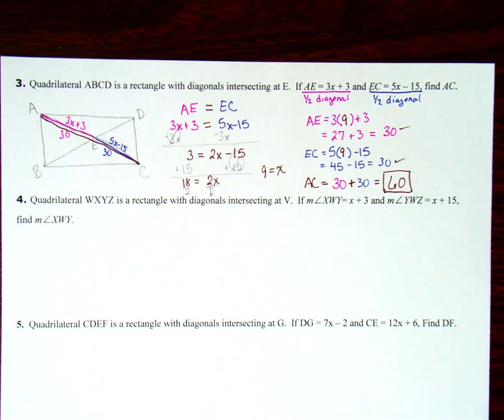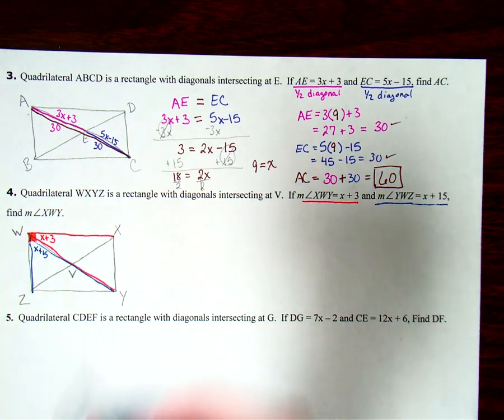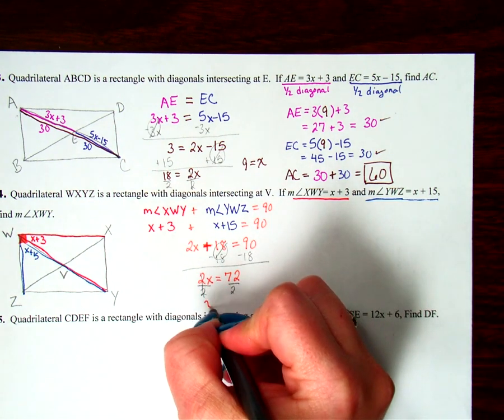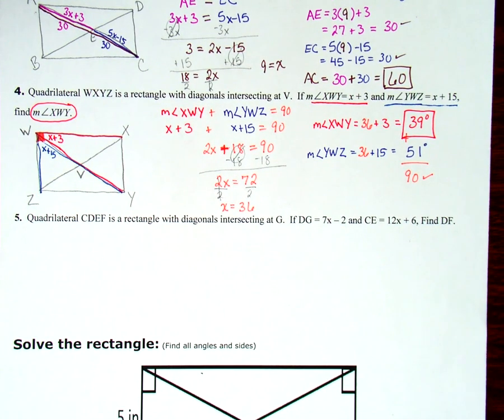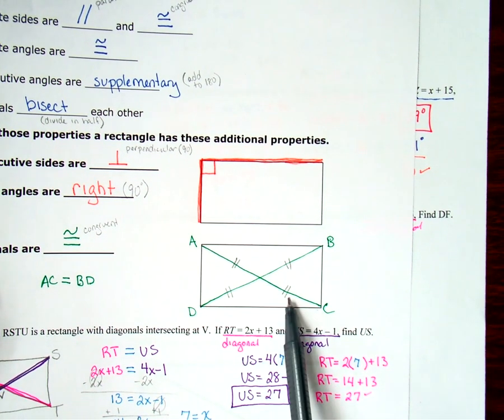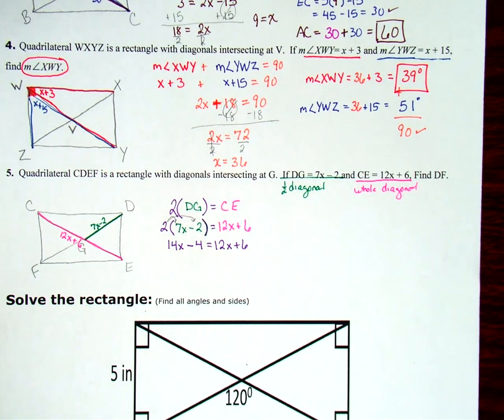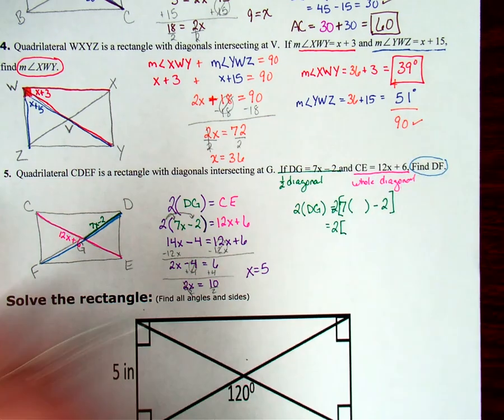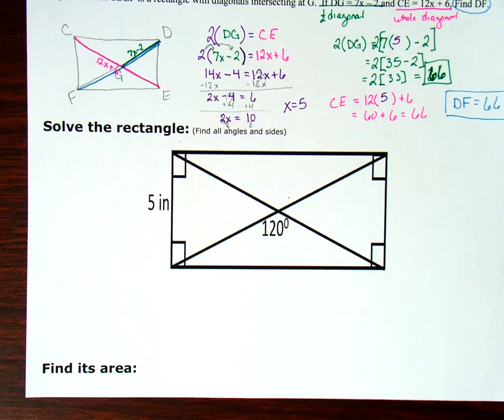U7d4 Properties of Rectangles Part 3